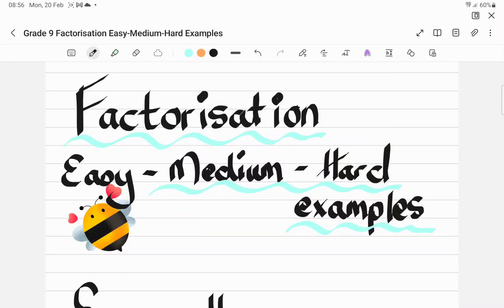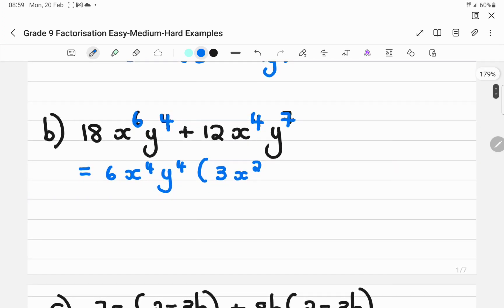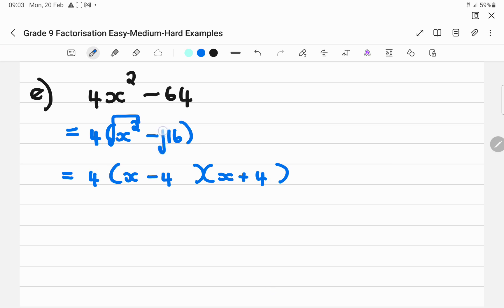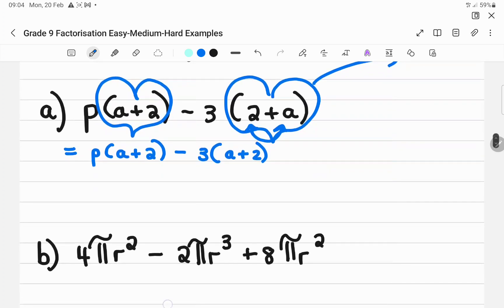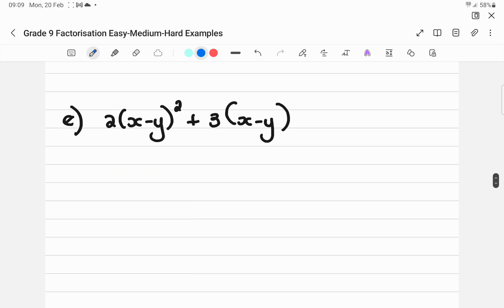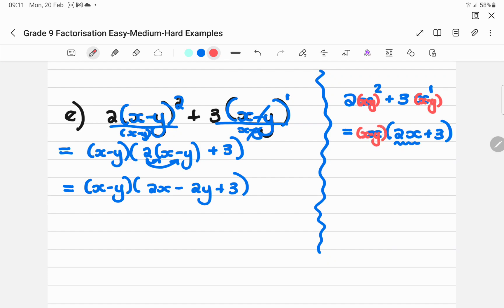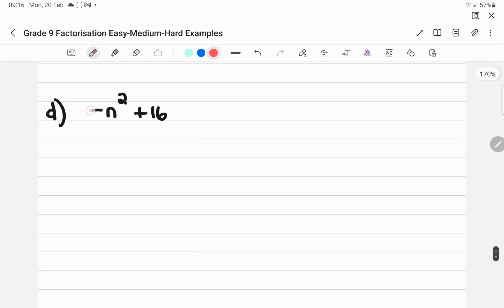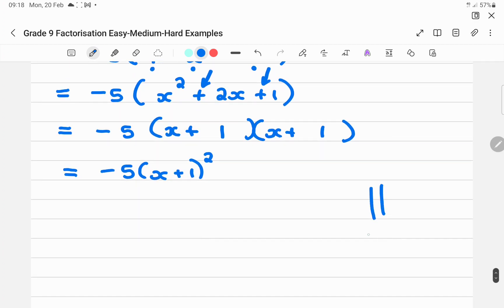Grade 9 Maths Factorisation - Easy, medium and hard examples